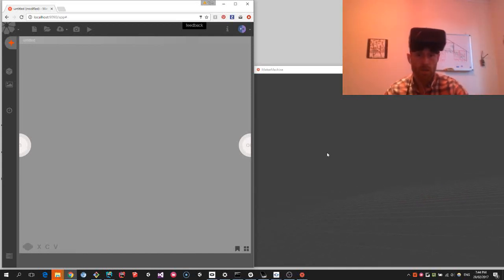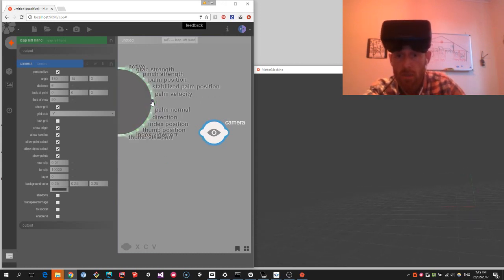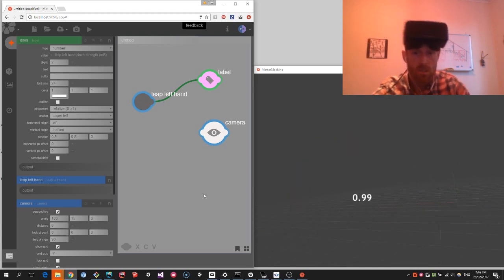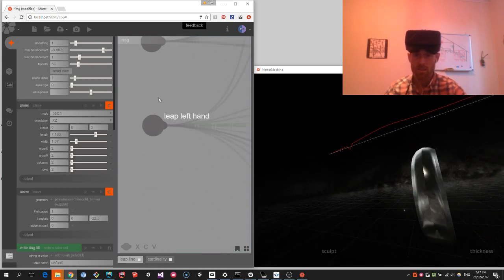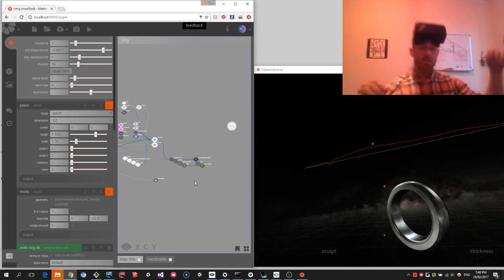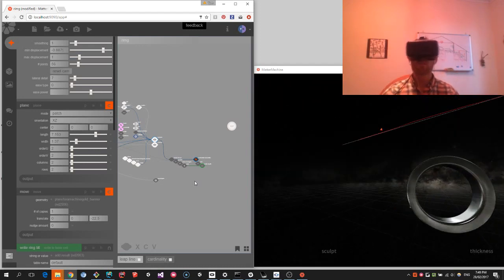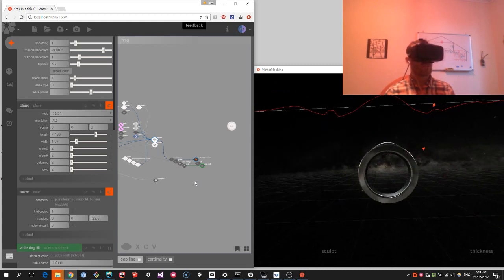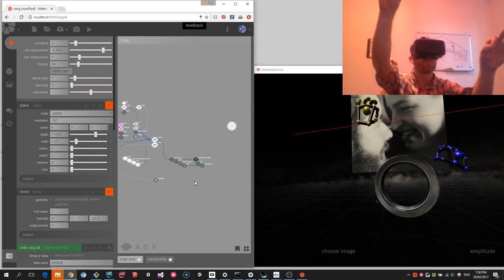MatterMachine VR + Leap Motion